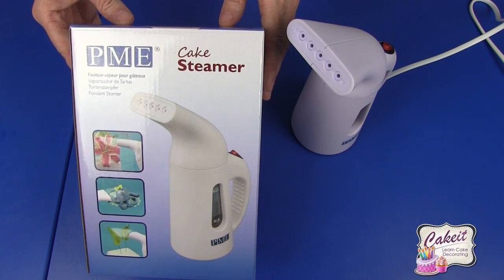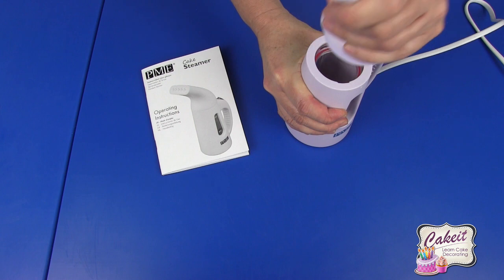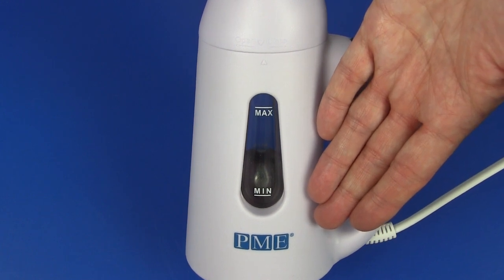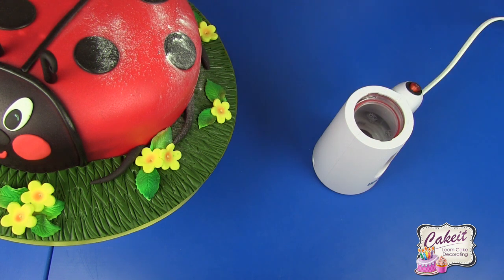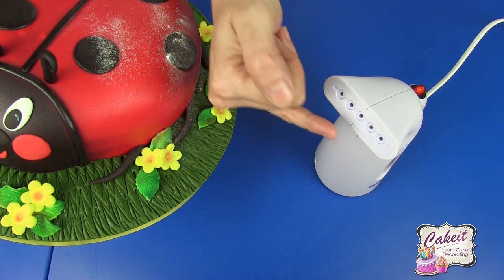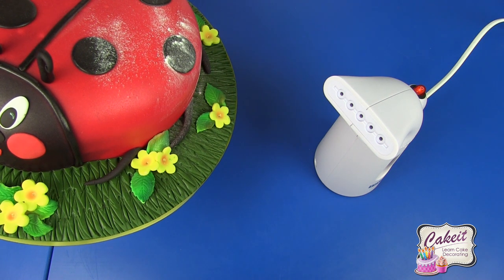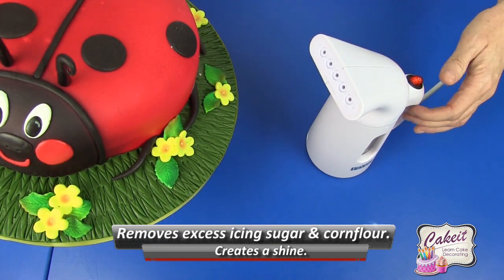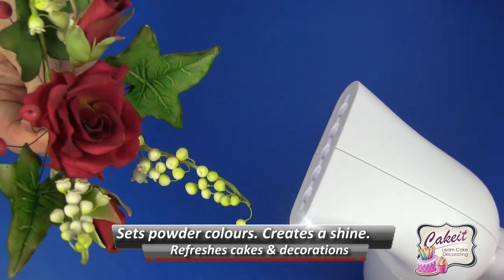How to Use .: PME Cake Steamer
This products is ideal for steaming cakes, sugar flowers, leaves and modelled figures. Remove any excess icing sugar or cornflour and it can be used to create a natural shine or glaze!